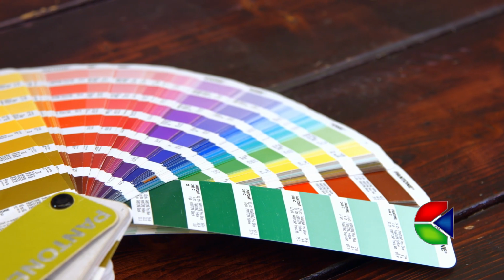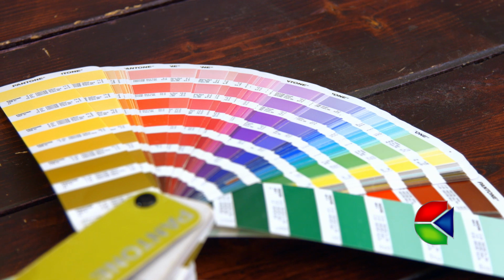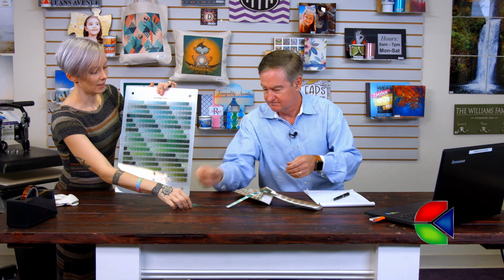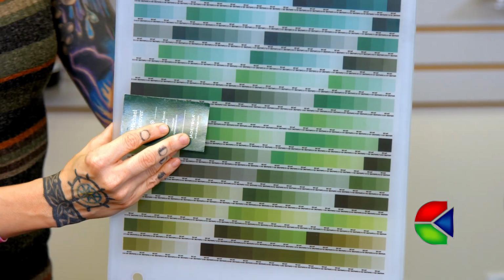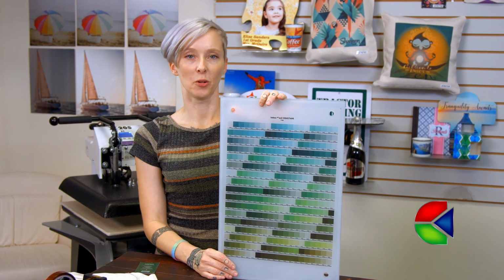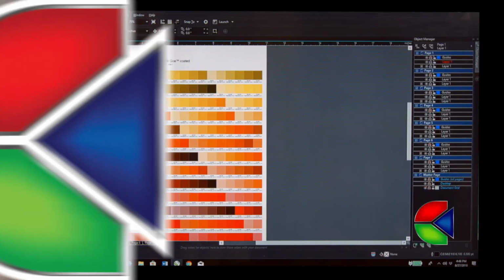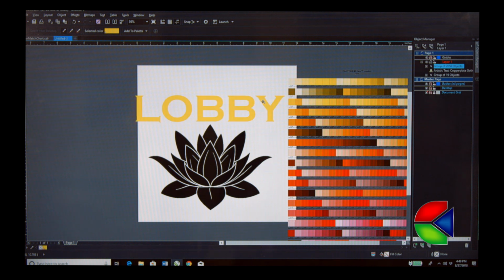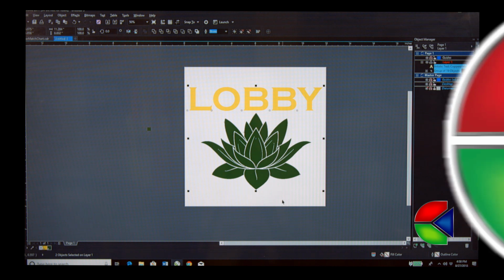Color Matching with David and Sprite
Color Matching with David Gross and Sprite Wood. David and Sprite demonstrate Color Matching Techniques using the Pantone Matching System. They show how to do this on small metal items like business cards and our ColorLyte Glass Photo Plaques.

Check out our videos that show how and showcase all the products you can make